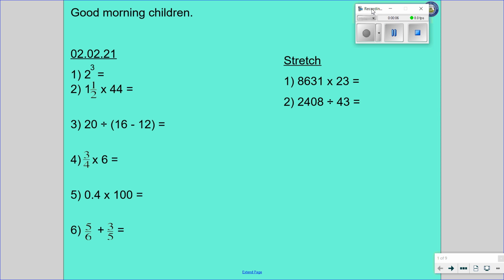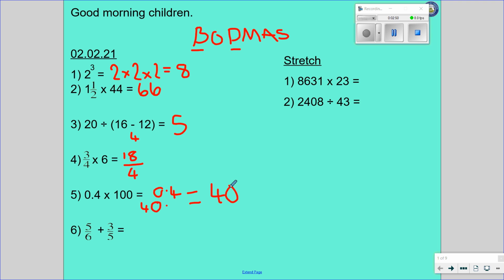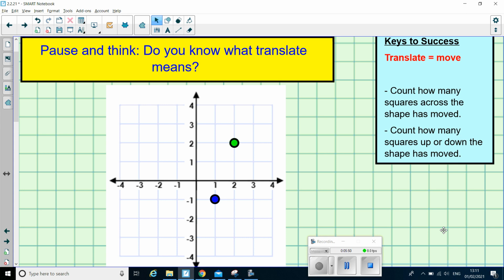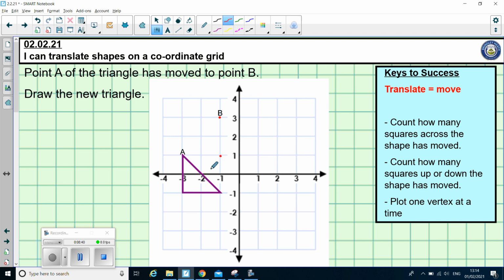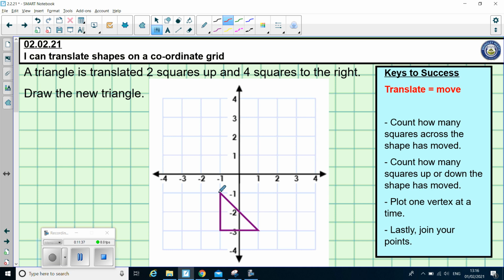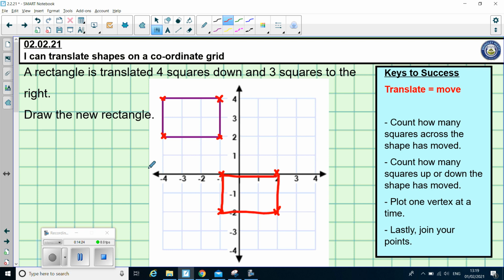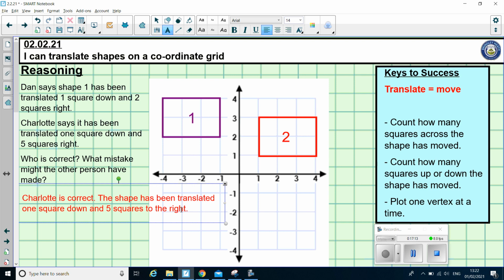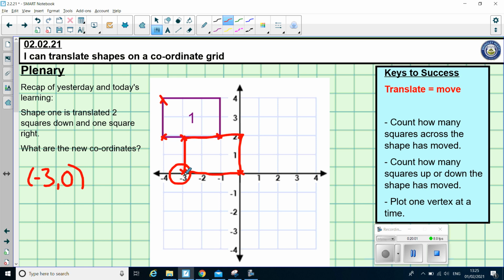Year 6 - Maths -Translation